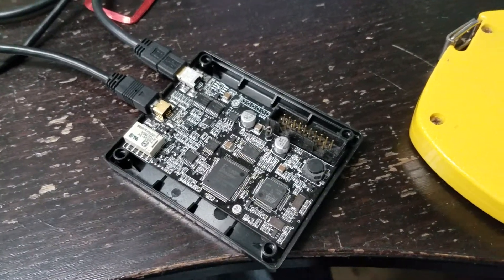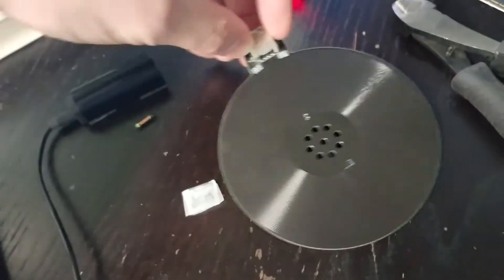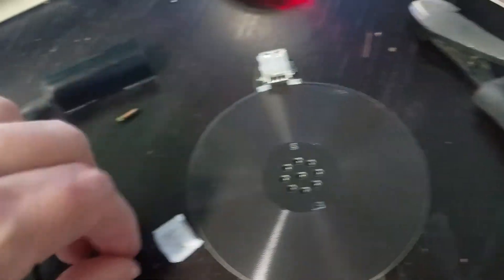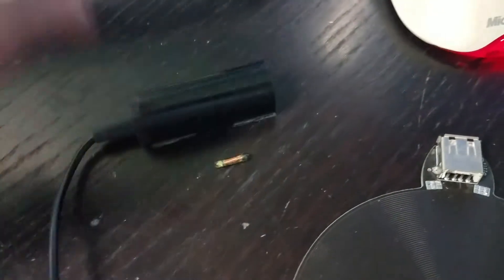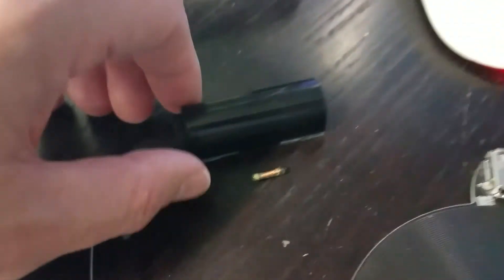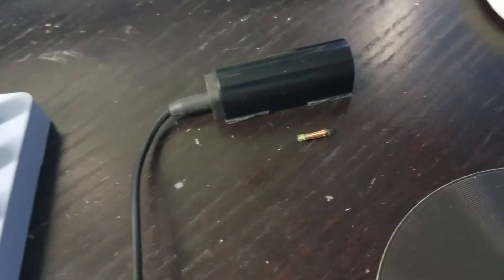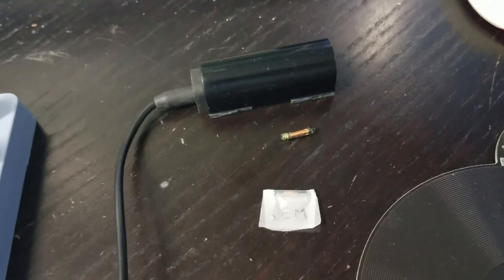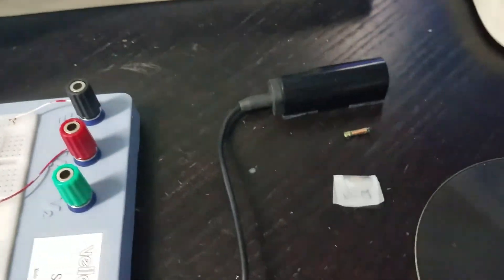Proxmark3 LF antenna designed to work with the xEM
The proxmark3 is the defacto standard device for any RFID hacker's toolkit. It can be used to do many things, including clone tags to our T5577 based xEM 125kHz implantable RFID transponder. The standard "factory" LF antenna for the proxmark3 is well designed, but it is a design that does not work very well with our cylindrical xEM tag. In this video we experiment with a new cylindrical shaped antenna, tuned to work with the proxmark3. We show it's effectiveness using our xLED-LF lighted x-series 125kHz field testing device.